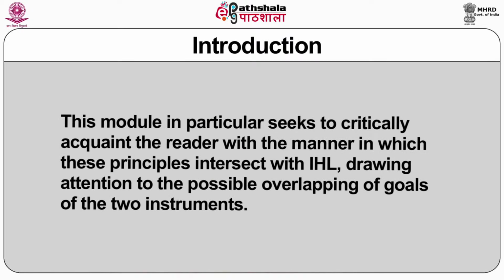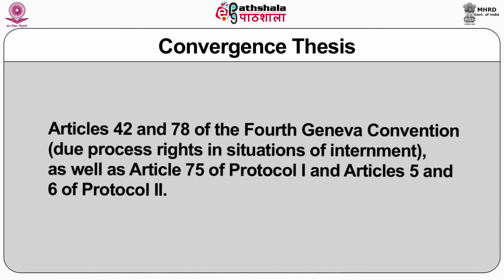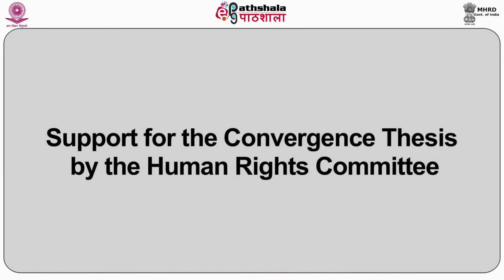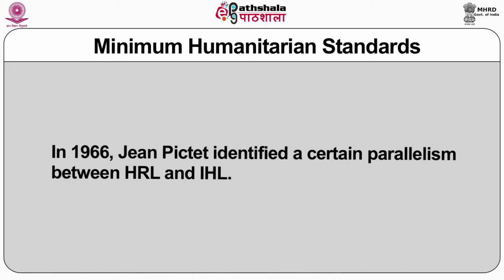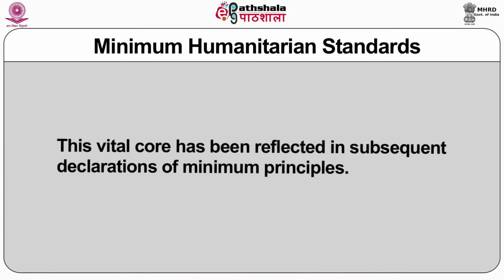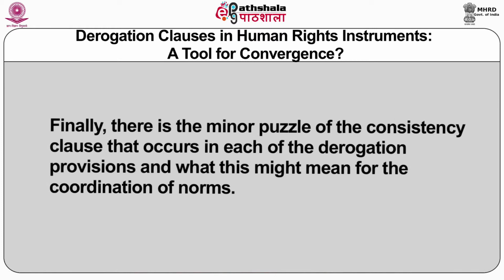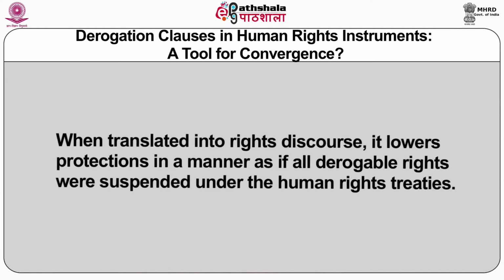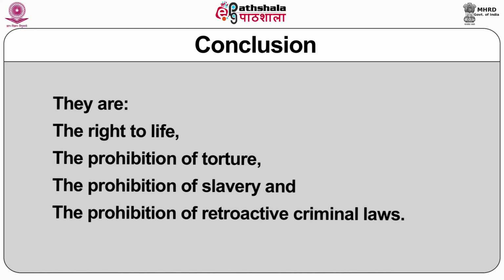The Convergence Thesis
Paper : P-08. Human Rights in Times of Armed Conflicts